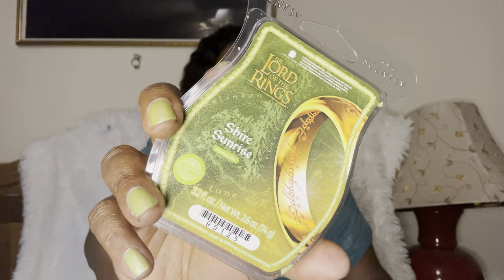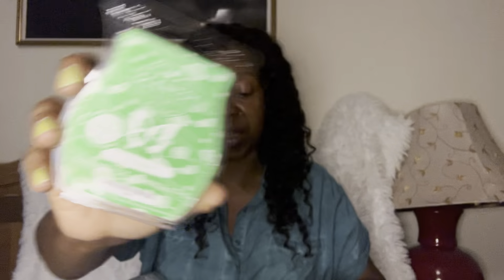Scentsy empties 🗑🗑🗑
PARTIES: interested in hosting a Scentsy party?, click here for details